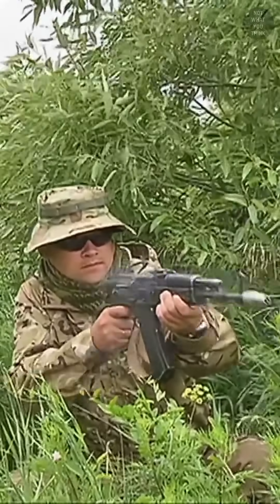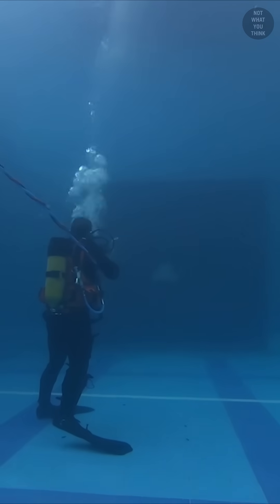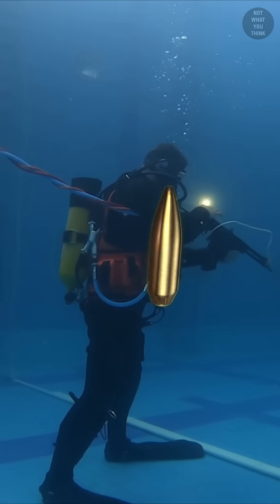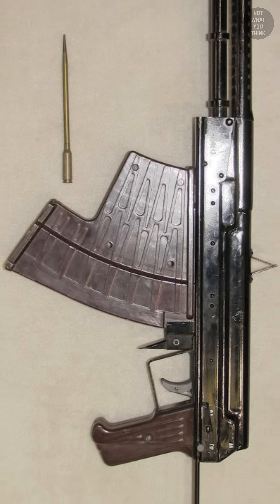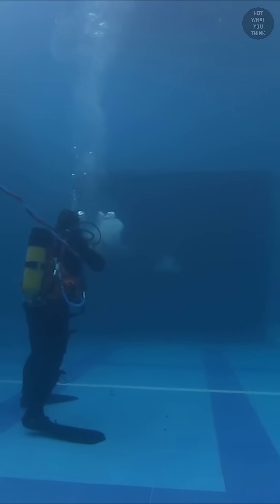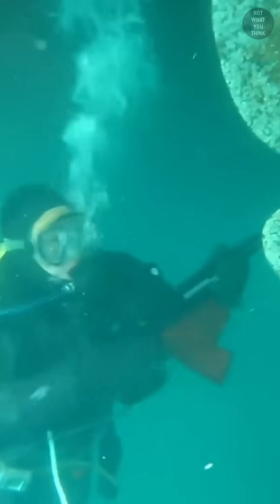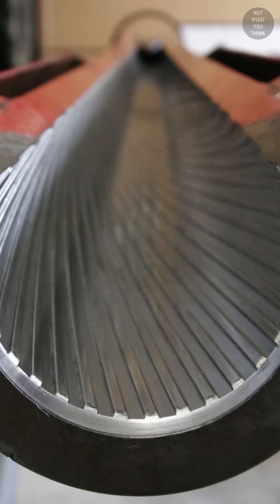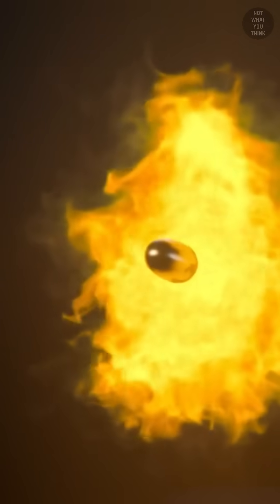Why Underwater Bullets are Shaped Differently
Traditional bullets do not work as good underwater as on land, but why? Let's find out.

Footage:
Russian Ministry of Defense